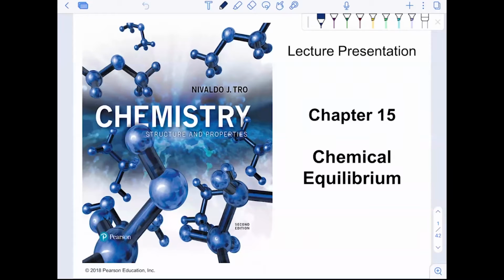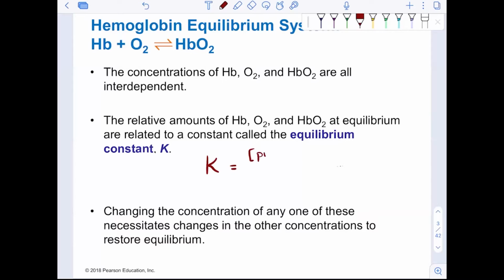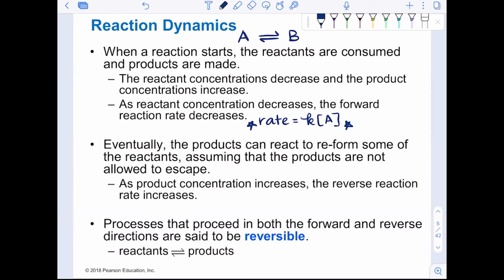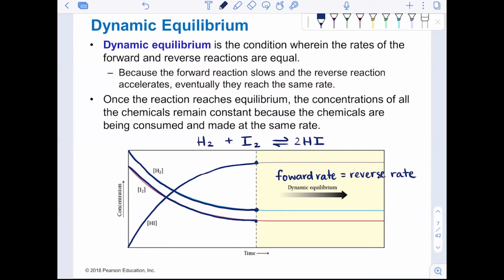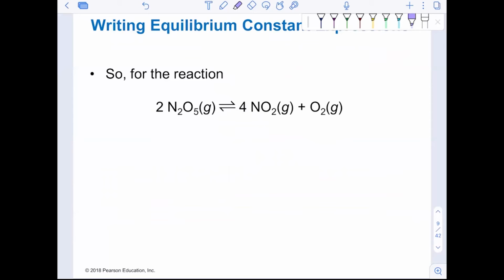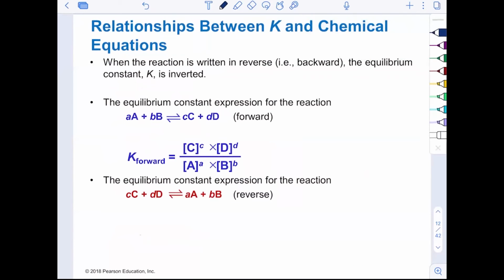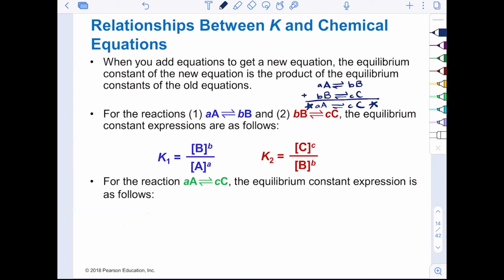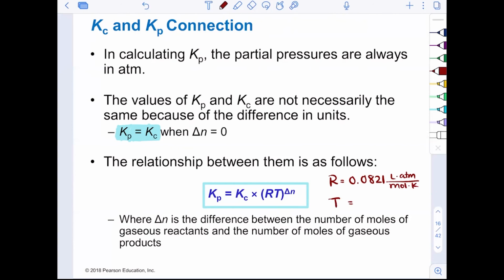chem150 week12 day1